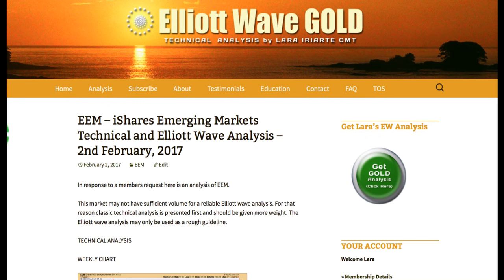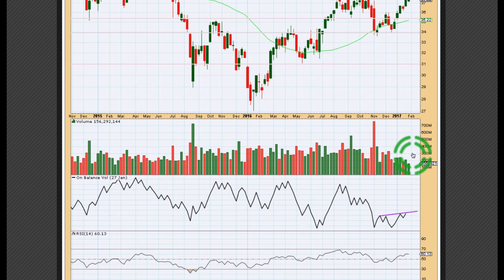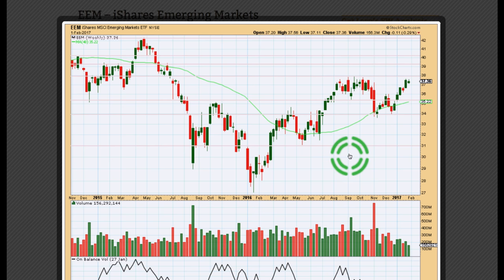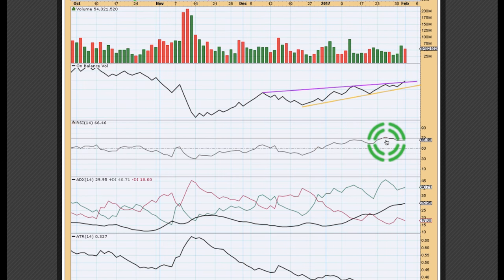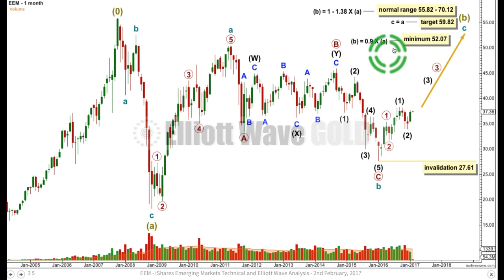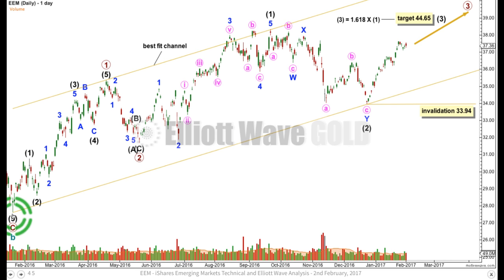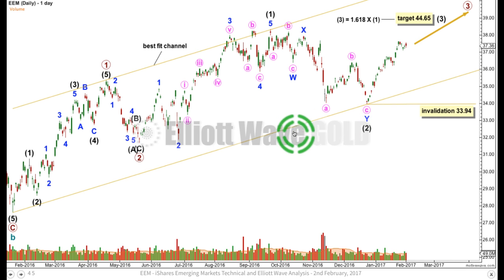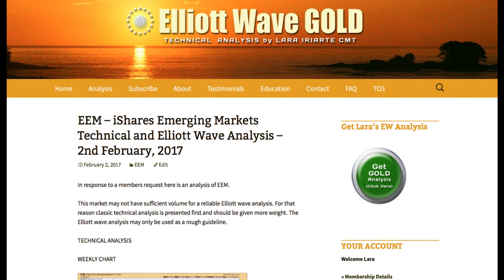EEM - Technical Analysis with Elliott Wave - 2nd February, 2017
EEM iShares Emerging Markets ETF (NYSE) Classic technical analysis and supporting Elliott wave analysis. By Lara Iriarte, CMT.

To get daily Elliott wave and technical analysis of Gold (spot), weekly analysis of US Oil (WTI crude, spot) and Silver (spot) go to Elliott Wave Gold.